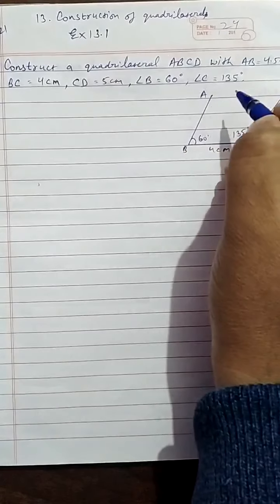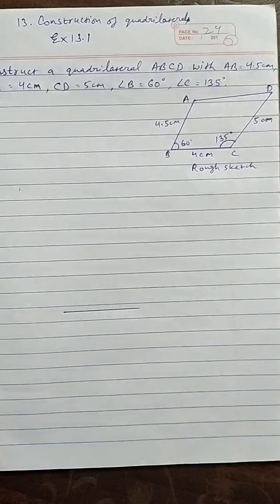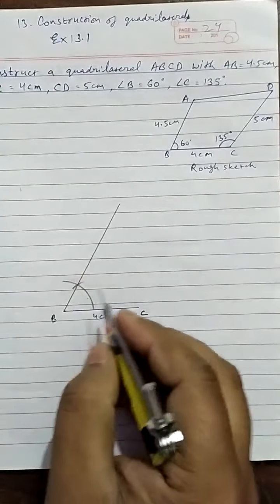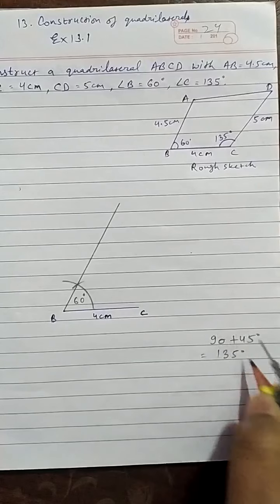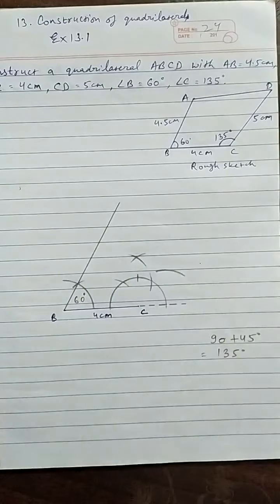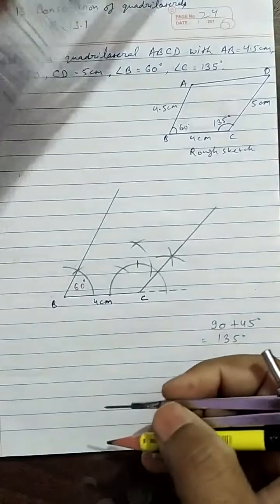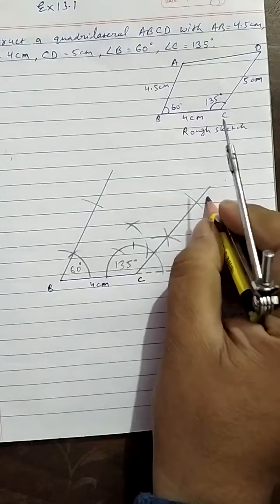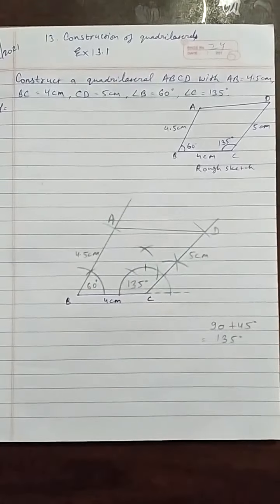13. Construction of quadrilaterals, class 8, Maths